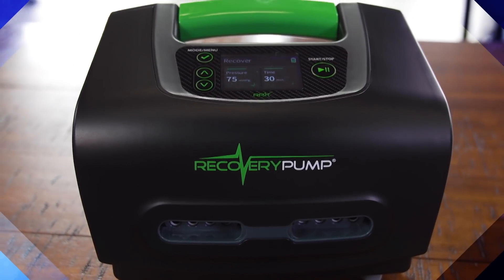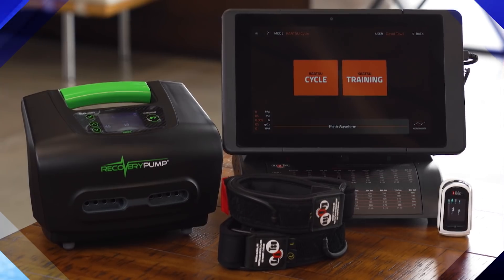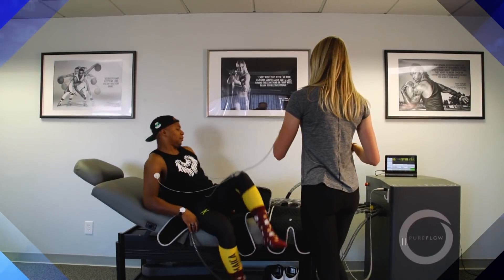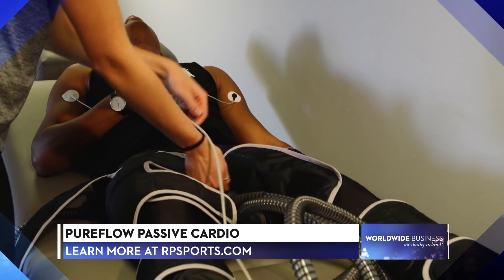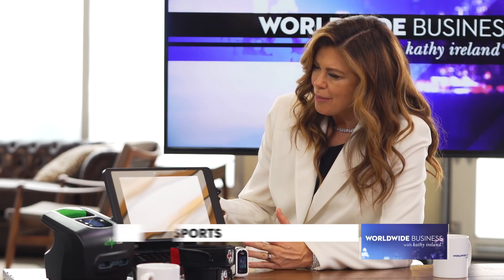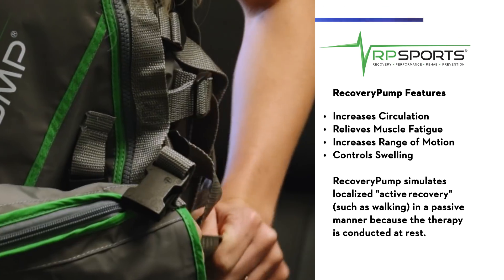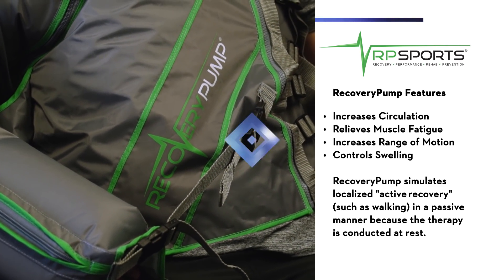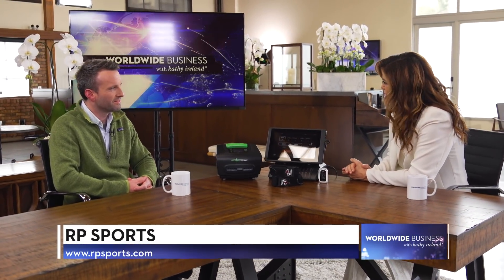RP Sports featured on Worldwide Business with kathy ireland®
RP Sports featured on Worldwide Business with kathy ireland® to discuss reducing muscle soreness & fatigue with their innovative sports technologies.